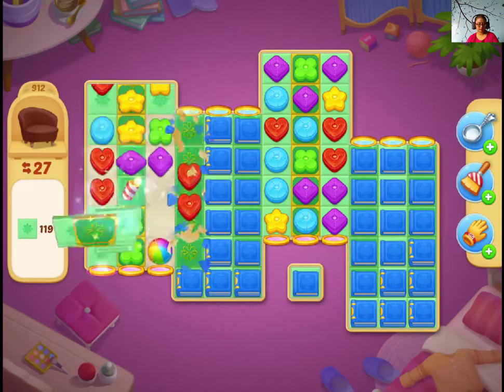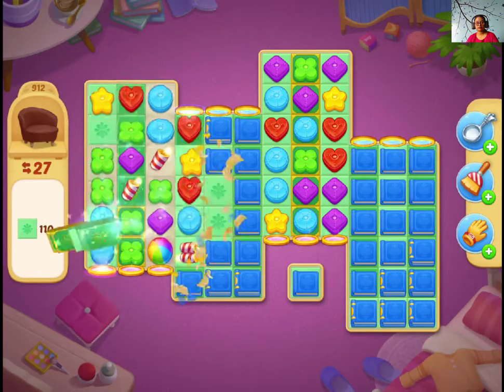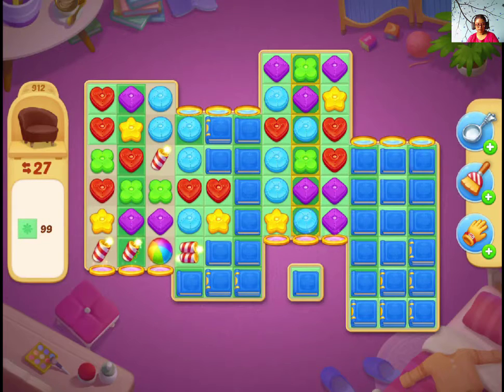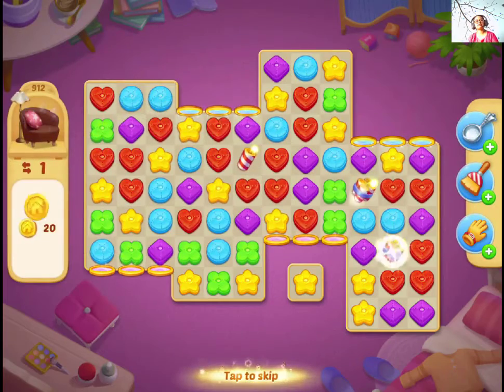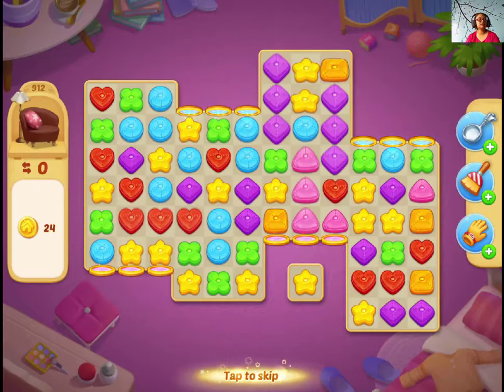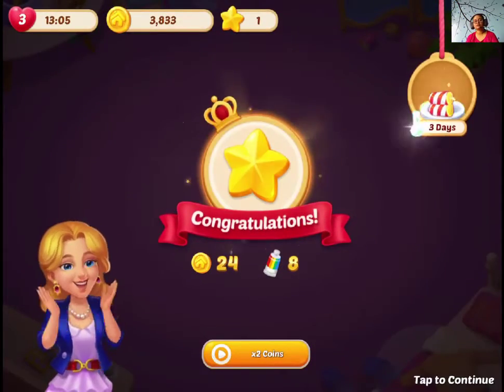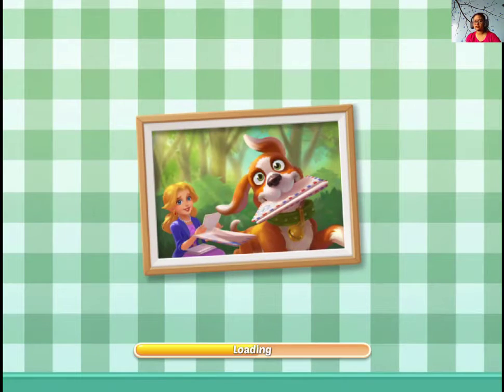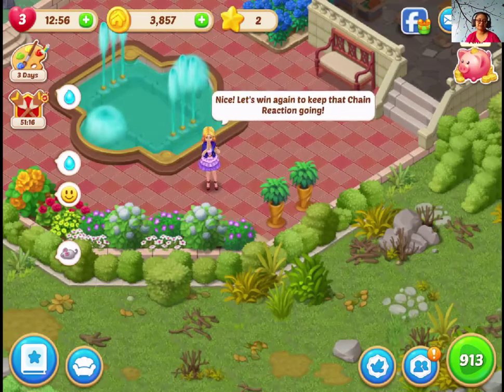Matchington Mansion Level 912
You need tiles in this level. Make boosters to speed up.